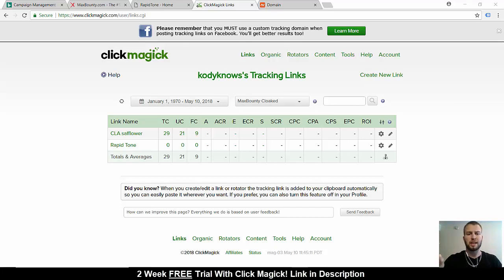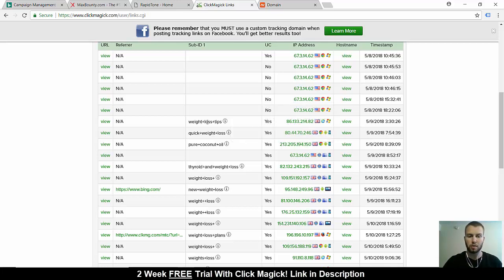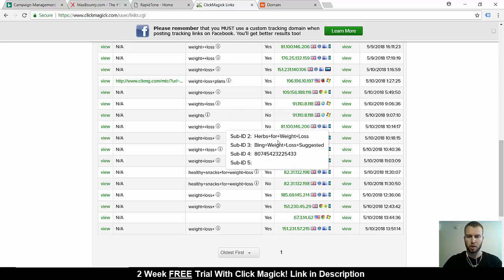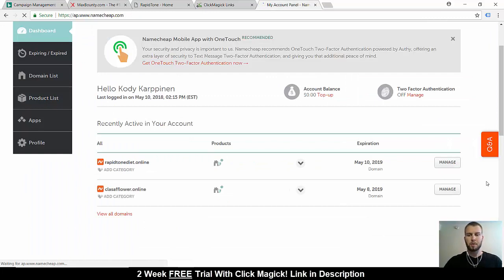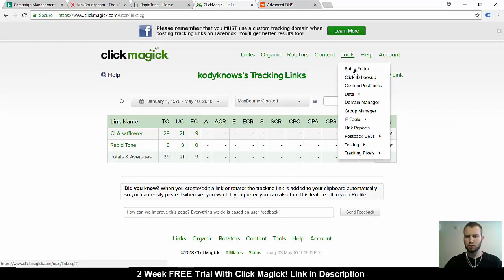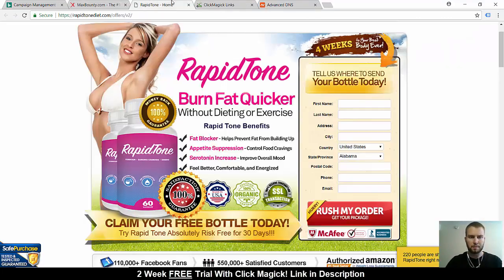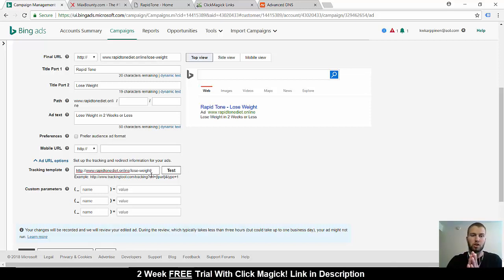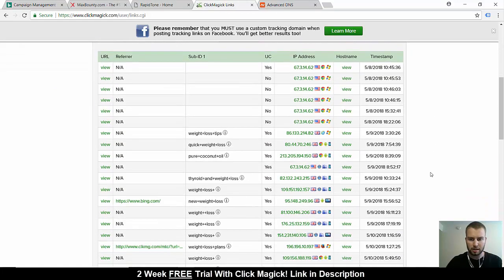How to Cloak & Track MaxBounty Links with ClickMagick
In this video I show you how to cloak a MaxBounty affiliate link and have this cloaked link be able to track which keywords are successful in your Bing Ads Campaign.

If you aren't tracking your keywords in your PPC campaigns, you are advertising blindly. By being able to see which keywords convert into sales you can optimize your campaign by increasing the bid on high performing keywords and deleting the lower performing ones.

For more training on ClickMagick tracking, check out my Bing Ads Training Course